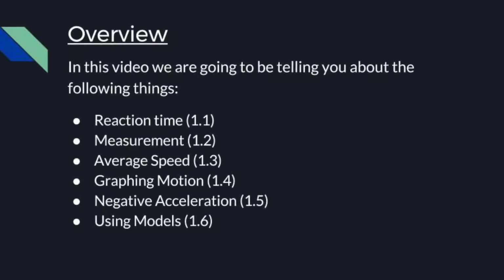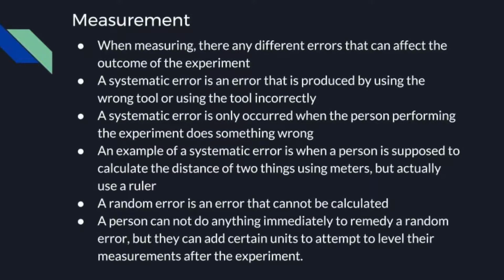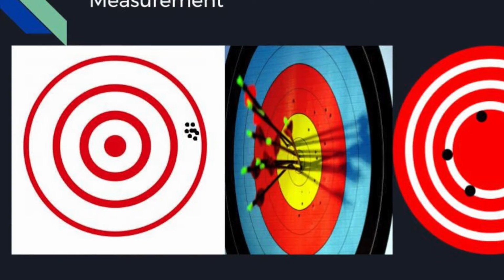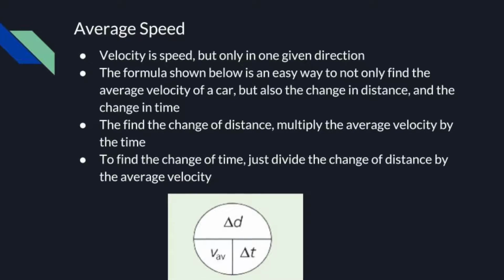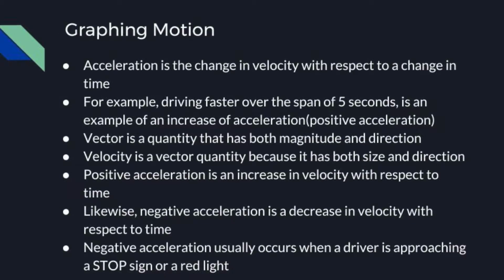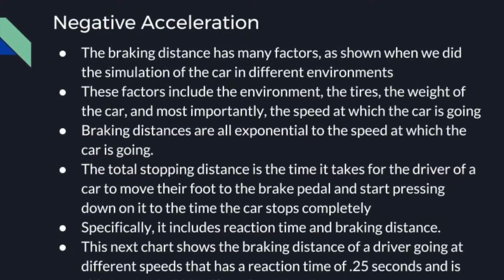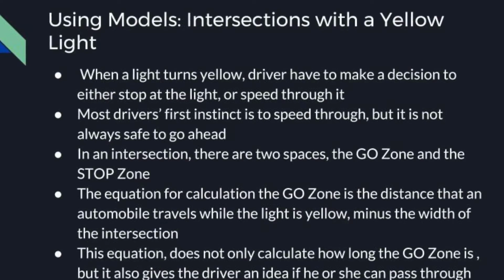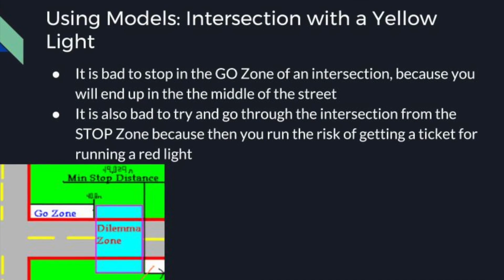Chapter 1 Challenge Period 4 Group 5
Mr. Uy, Physics 9, Period 4 Group 5 Chapter Challenge. Loyola High School Los Angeles